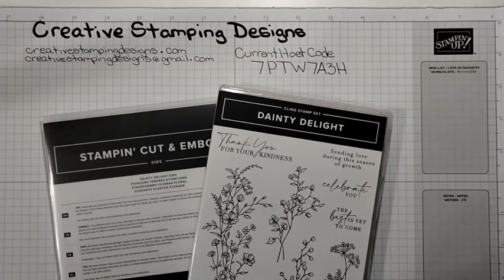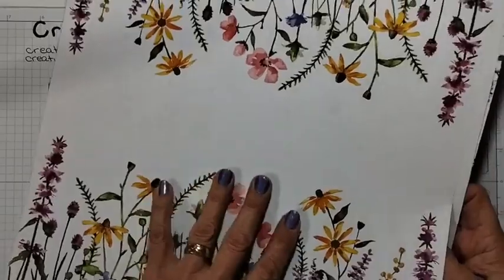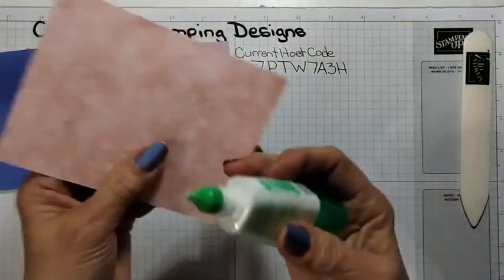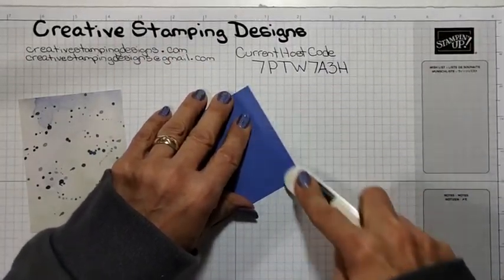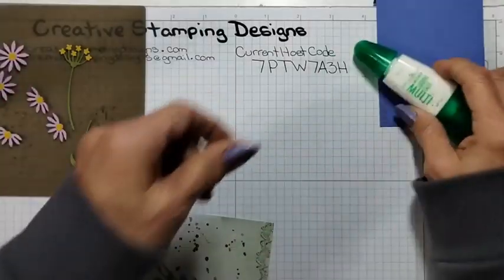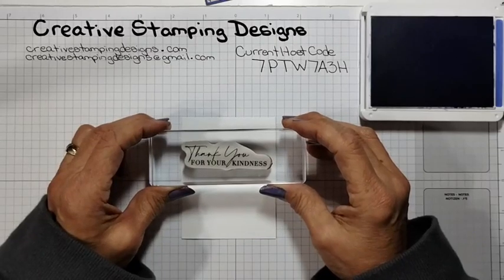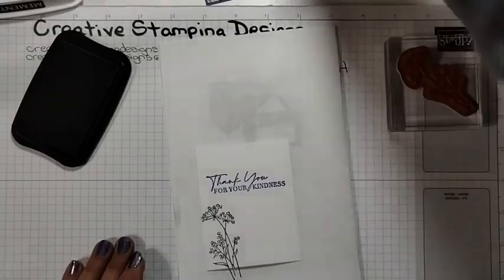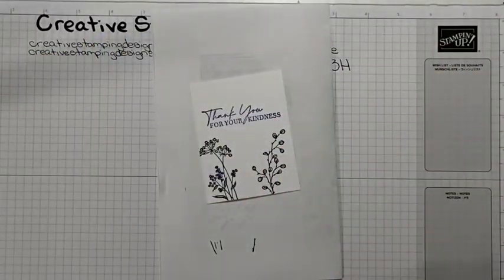Stampin' Up! Dainty Delight Fun Fold Video Tutorial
My card today features the Stampin' Up! Dainty Delight Bundle available in the January - April 2023 Mini Catalog along with the Sale-a-bration Dainty Flowers DSP available in the January - February 2023 Sale-a-bration brochure.